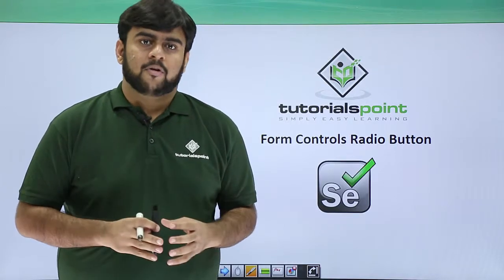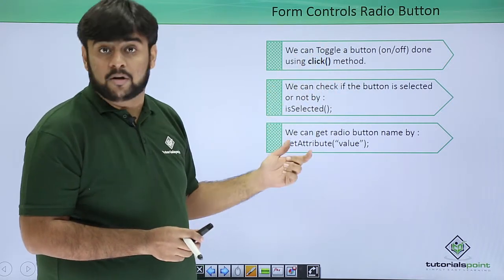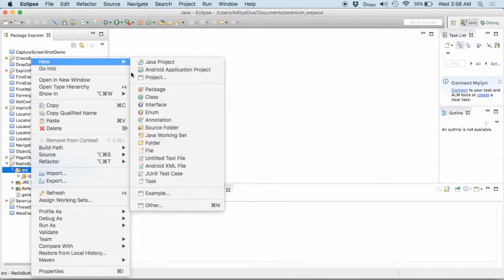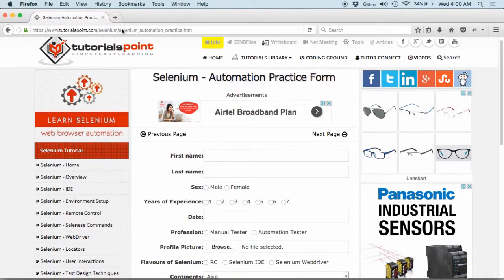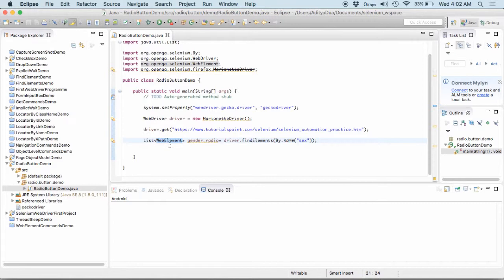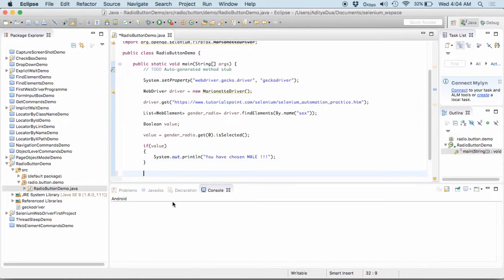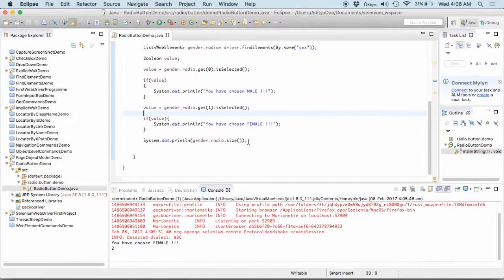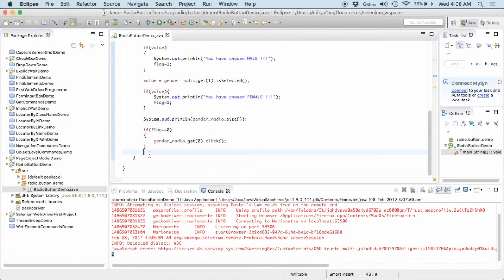Selenium - Form Controls Radio Button